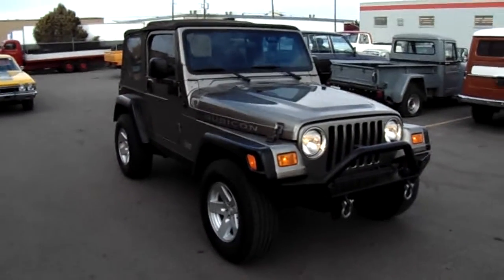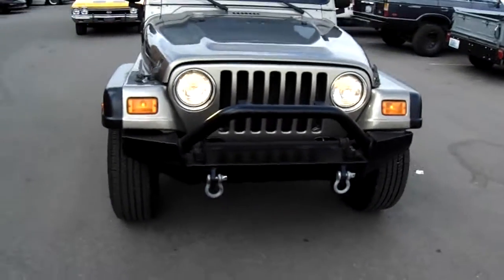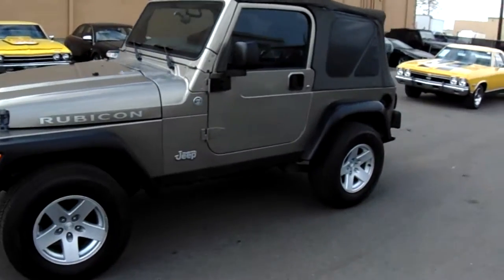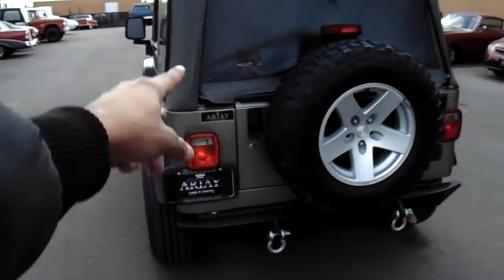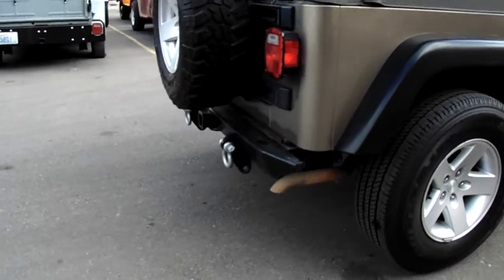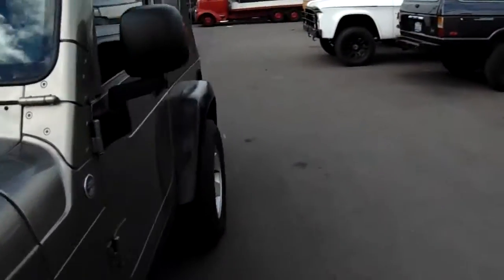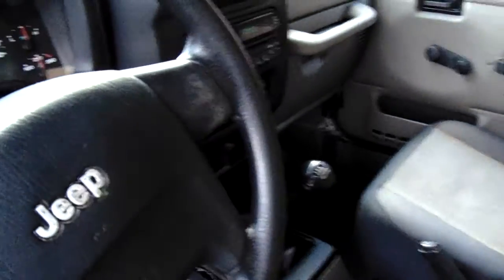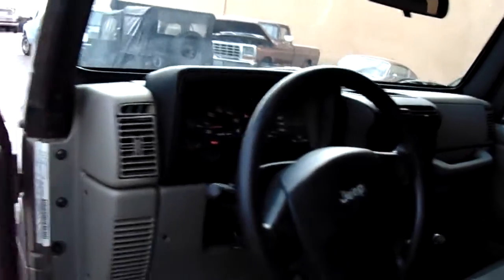2006 Jeep Wrangler Rubicon